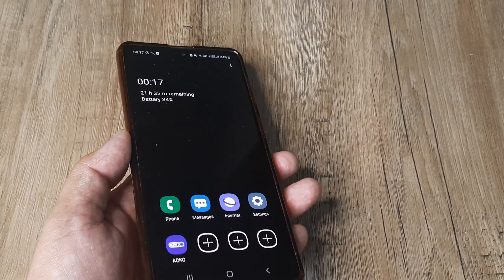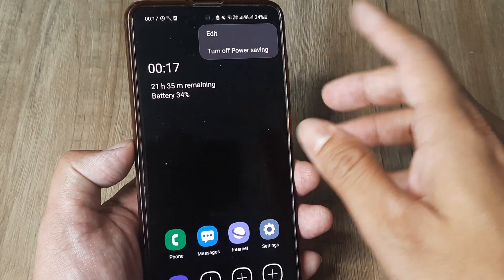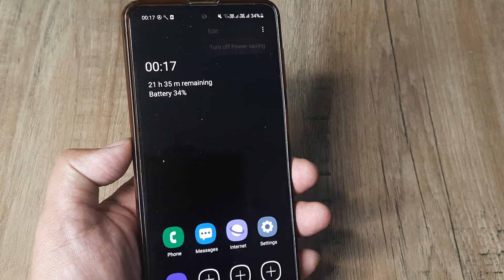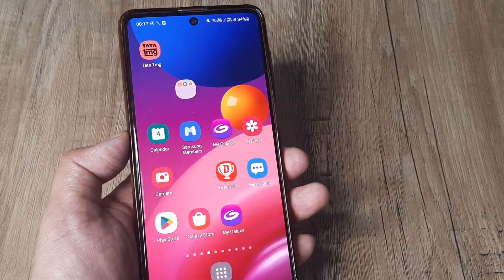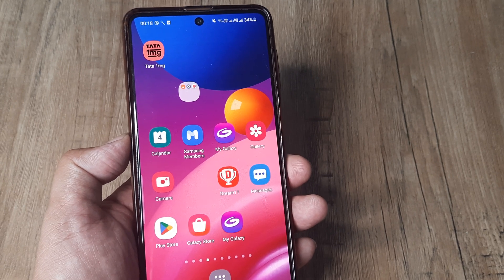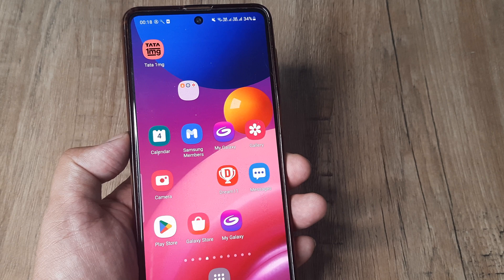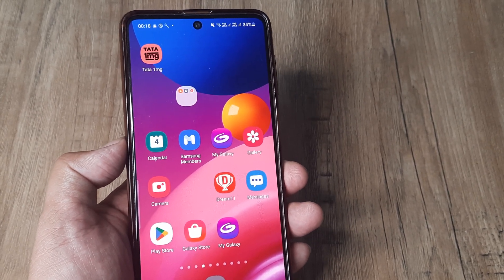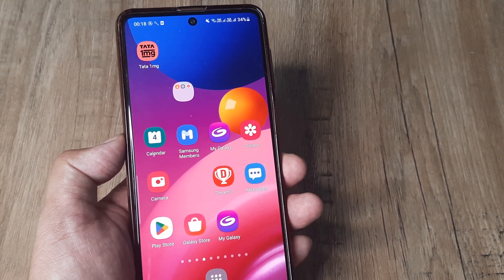how to turn off power saving mode on samsung | how to come out of power saving mode on samsung